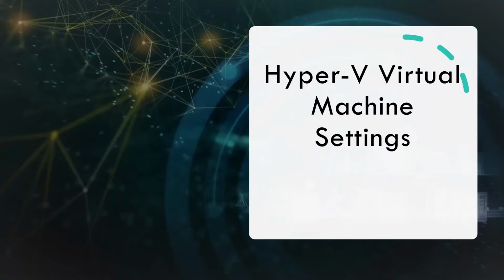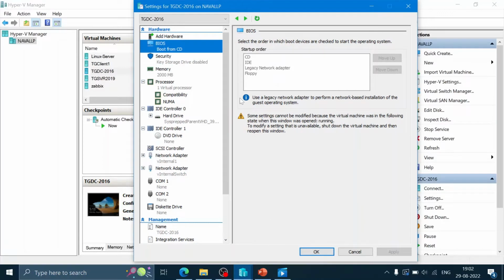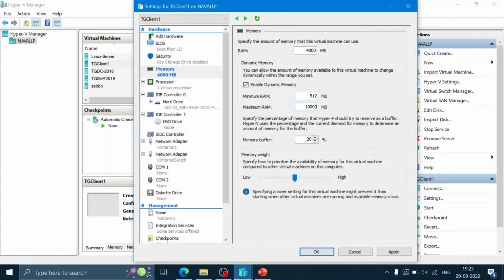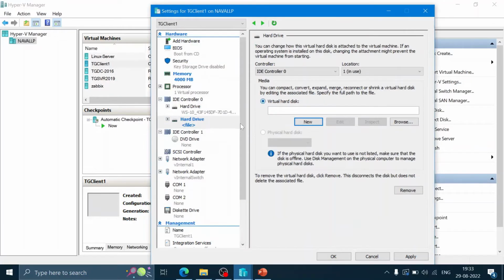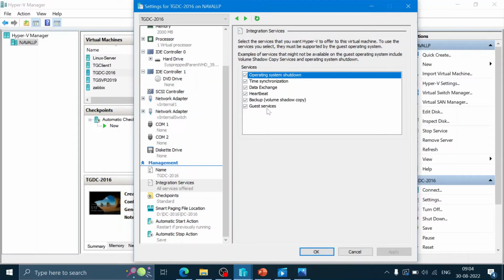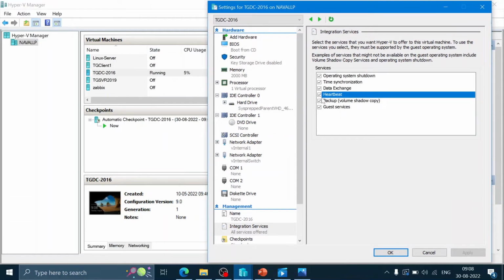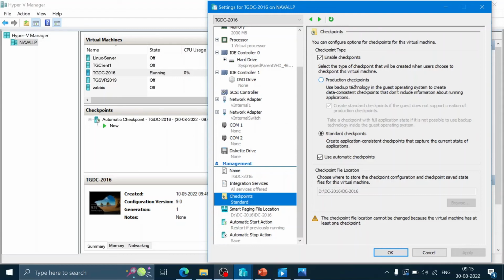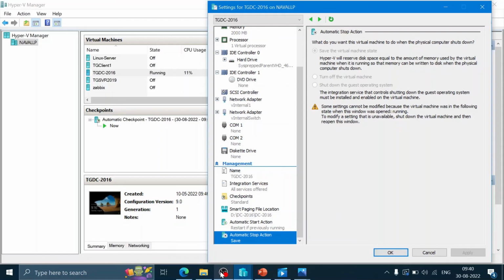Hyper-V Virtual Machine Settings Explained | Virtualization with MS Hyper-V | Lecture-5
In this video I have explained about all the Hyper-V virtual machine settings and showed the lab examples for better understanding
Previous videos: